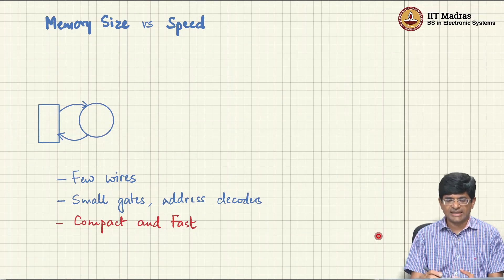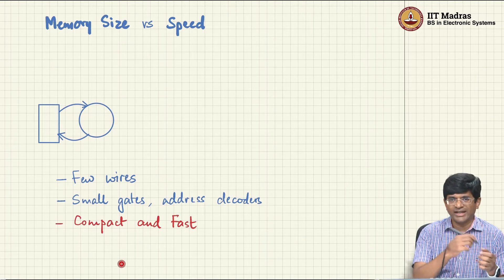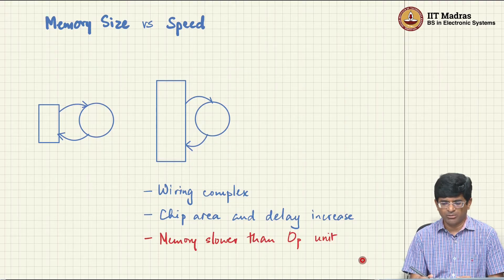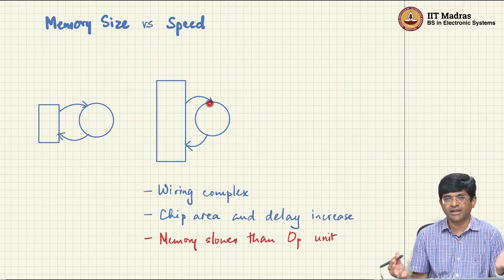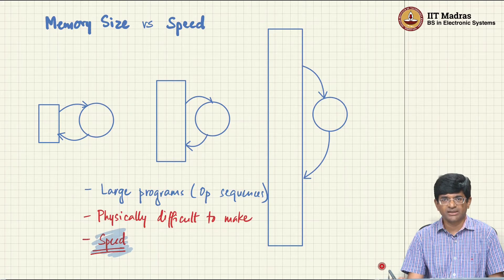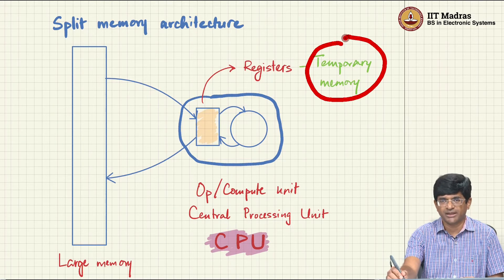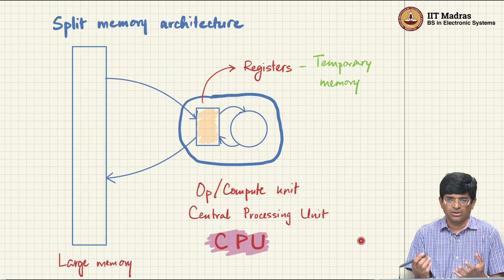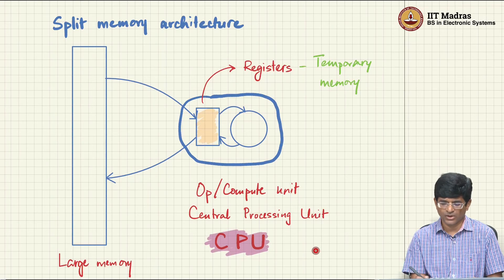3. Split Memory Architecture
3. Split Memory Architecture